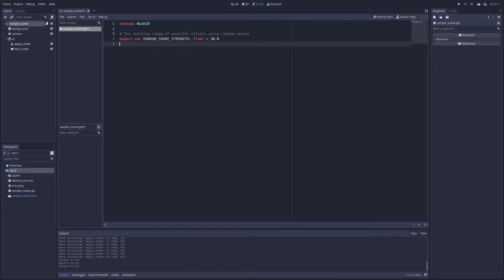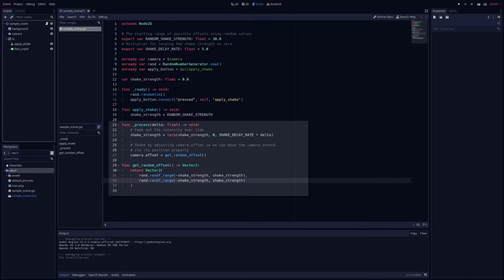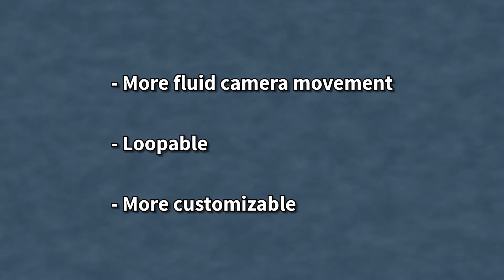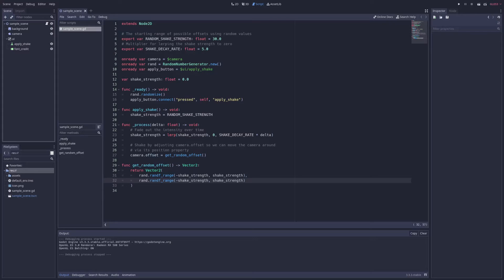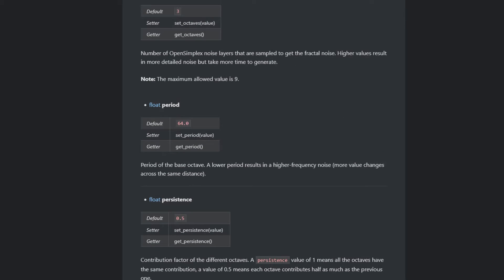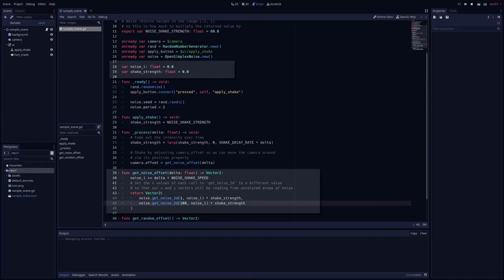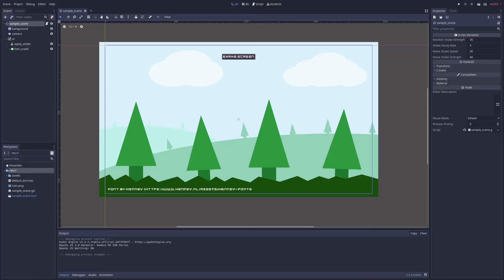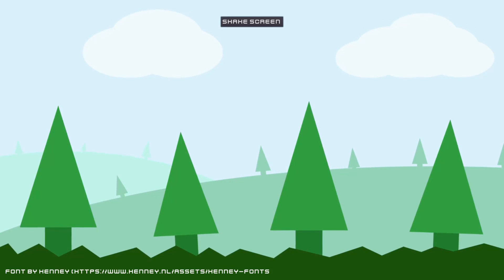How I do screen shake in Godot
The basic way to do screen shake is to just apply a random offset each frame to the camera, but in this video I show how I use Godot's OpenSimplexNoise class to generate noise and get a more fluid and customizable screen shake. This can work great for both intense shakes and gentle sways.